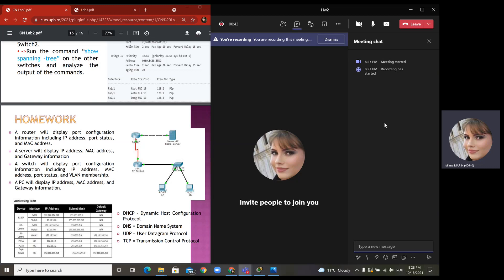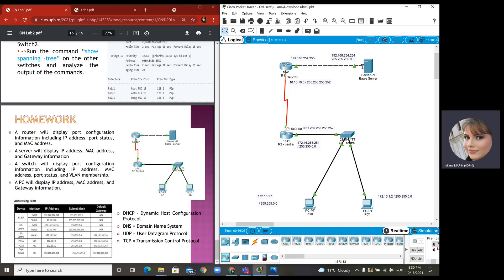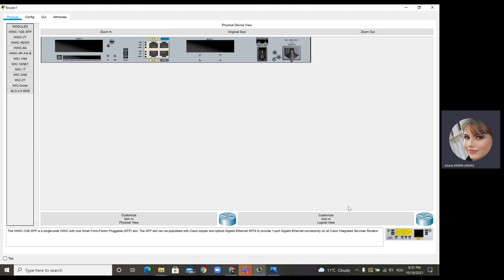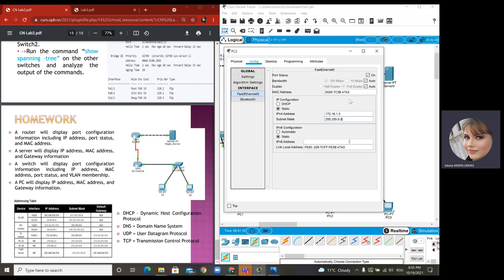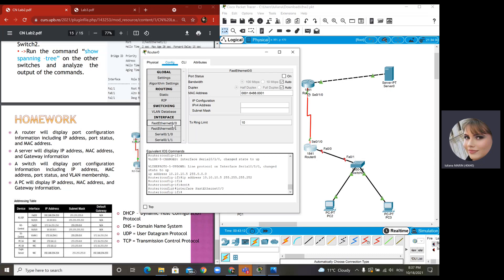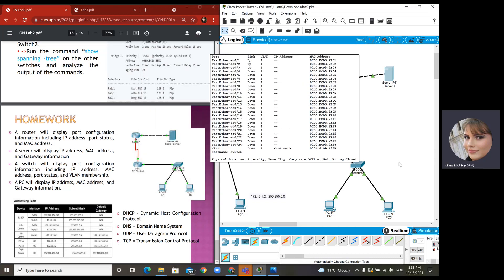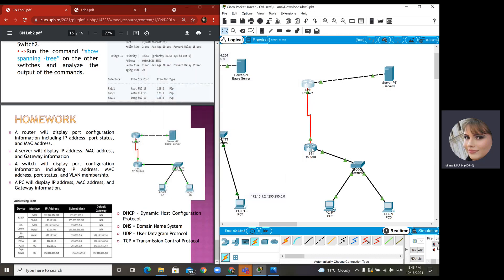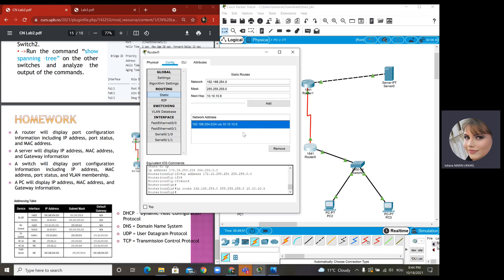Computer Networks - HW2, Client-Server Network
Management of:
PCs
Server
Switch
Routers